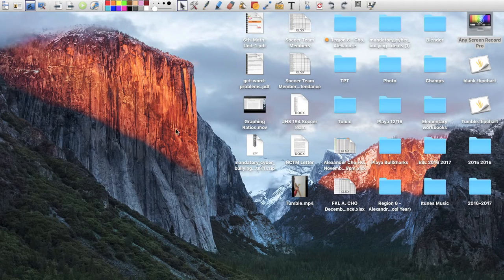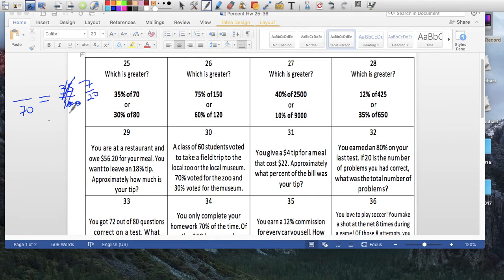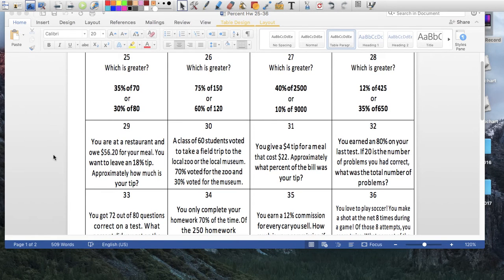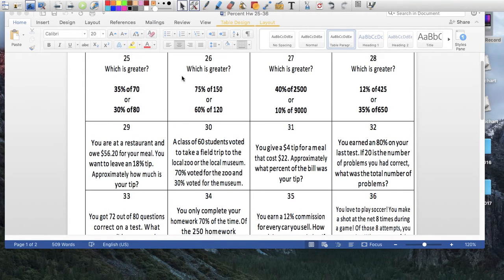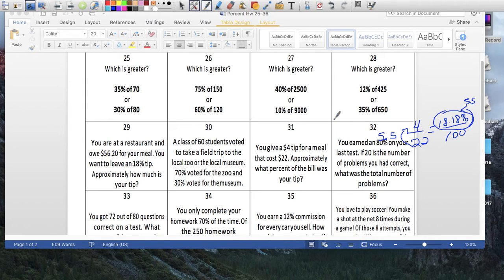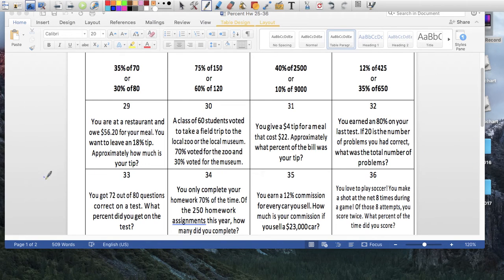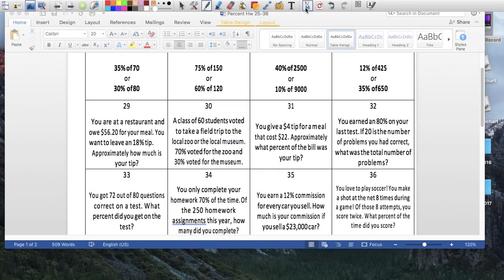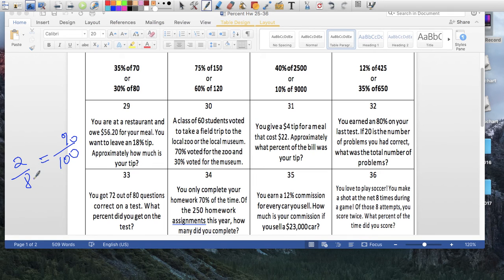Percent 25 to 36